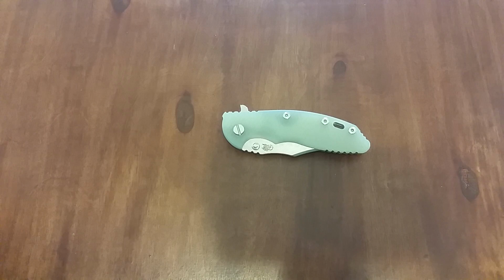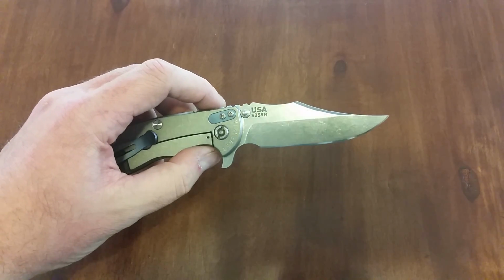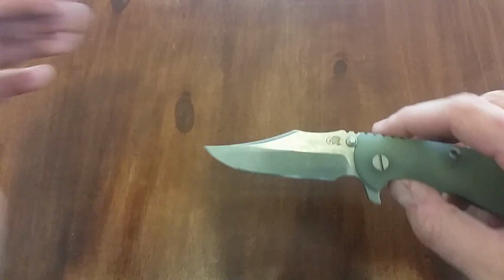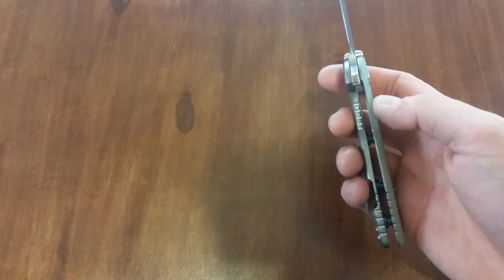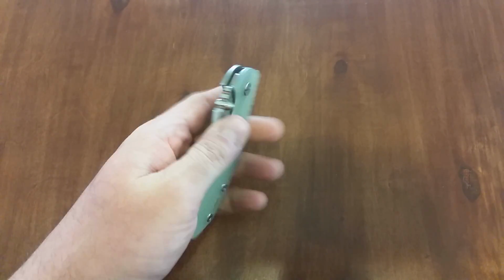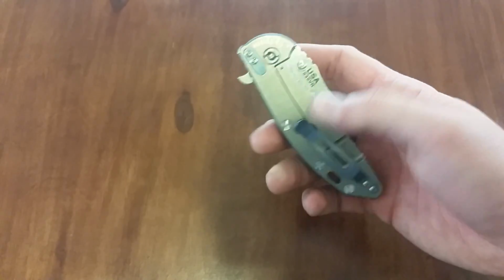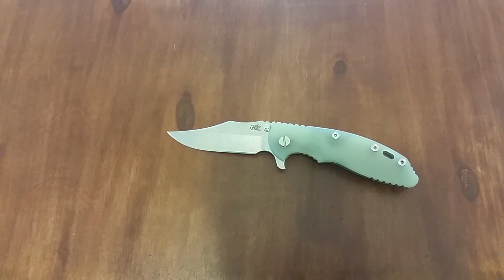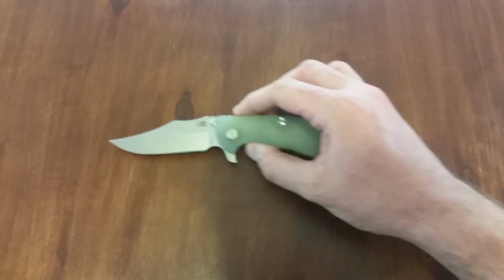Hinderer XM-18 3.5 Bowie - Goodnight Sweet Prince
Quick video of me saying goodbye to my Hinderer XM 18. I only had it for a short time, but  she will still be missed.

Description

Hinderer Knives XM-18 3.5" Gen IV Flipper design with Black 3D textured G10 is a precision-crafted hard-use tactical folder. The XM-18 sports a 3.5" CPM-S35VN powder steel bowie-styled blade with a tumbled/stonewash finish and laser engraved Hinderer logo. Rick's own 17-4PH state-of-the-art pivot system and dual thumb stud/flipper deployment create silky smooth operation. Precision CNC machined tumbled titanium lock side featuring the patented Hinderer Lockbar Stabilizer to prevent over-extension of the lockbar. A reversible tumbled titanium pocket clip is attached for tip-down or up carry. This XM-18 3.5" Bowie is brand new direct from Hinderer Knives.
Specifications

Sharpened Length 3.12"
Blade Thickness 0.165"
Blade Material CPM-S35VN Powder Steel
Steel Type Stainless
Blade Rockwell 60-61 HRC
Opening Mechanism Flipper
Lock Frame Lock
Handle Material 3D Textured G10 & Ti
Liner(s) Titanium
Clip Titanium
Weight 5.45 oz.
Country of Manufacture United States